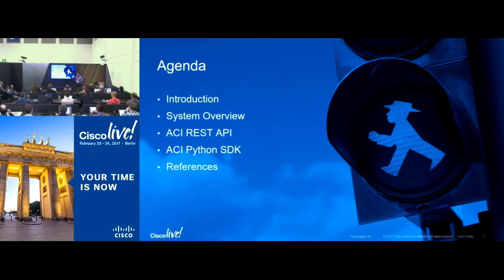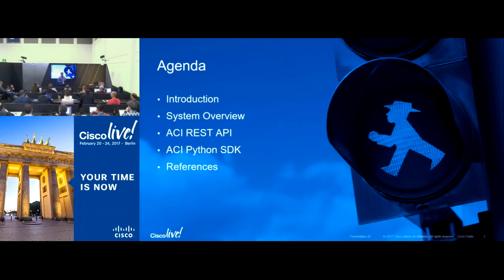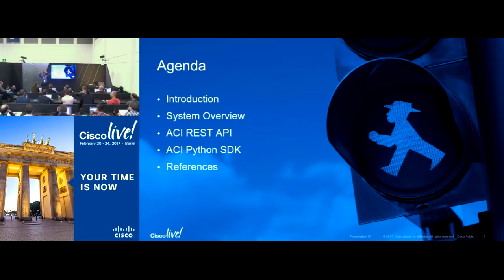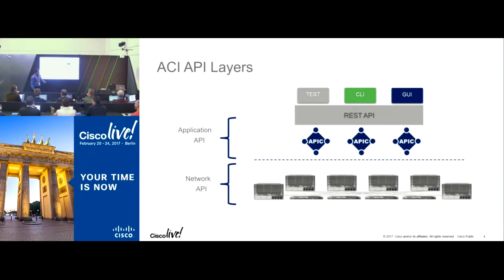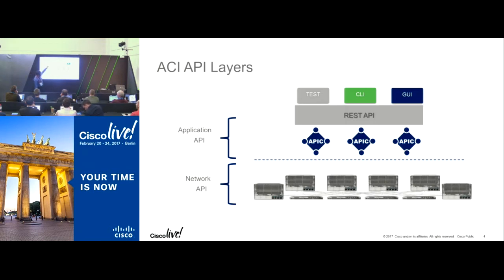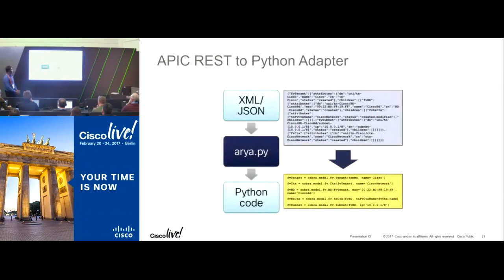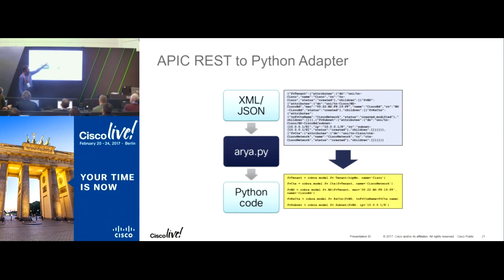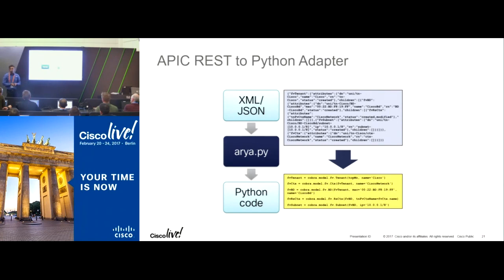Network Programmability with Cisco ACI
A classroom session from the DevNet Zone at Cisco Live Berlin 2017. Gain the skills required to operate Cisco ACI through this broad and extensive hands-on training experience. Uplevel your network administration skills by learning the system programmatic API's, tools available to automate tasks in the environment, including Python and REST and best practices for programmatic interaction with ACI. In this class you will be taught how to build your own scripts, and execute them, building towards a reusable simple python application to provision and manage the system.